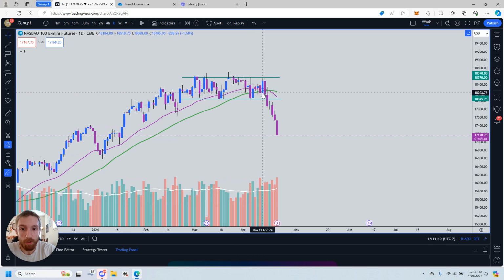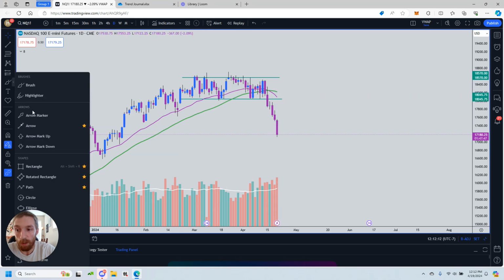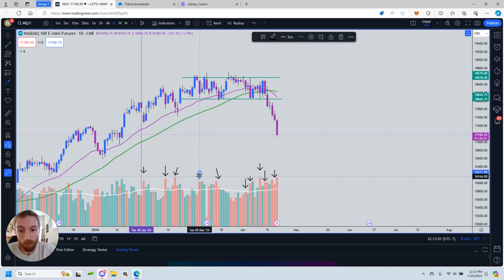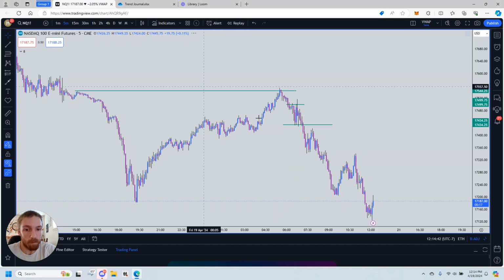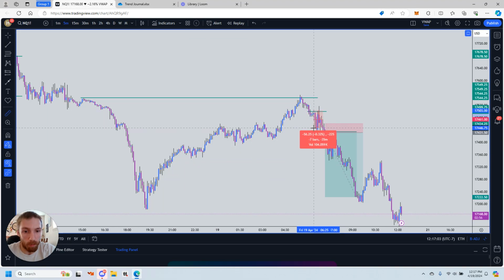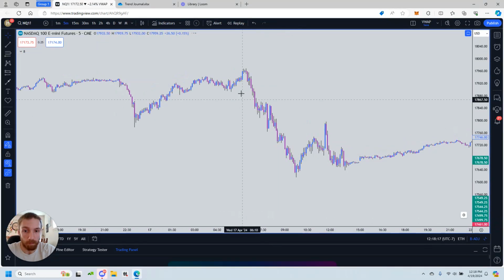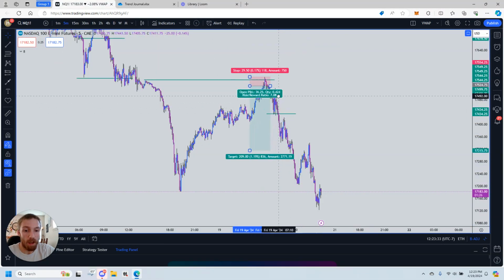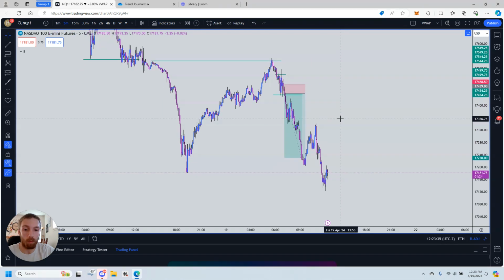Weekly Review and Market Analysis 4/19/2024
In this video, I discuss the weekly market review and analyze the recent market trends. We experienced a significant downside reversal on April 4th, which led to a start of a downtrend. I explain the concept of a mother bar and how it affected our trend journal. Additionally, I highlight the importance of specific moving averages and how volume and price confirmed institutional distribution in the market. Throughout the week, we focused on day trading using the opening range break strategy. Watch this video to gain insights into the market and our trading approach.